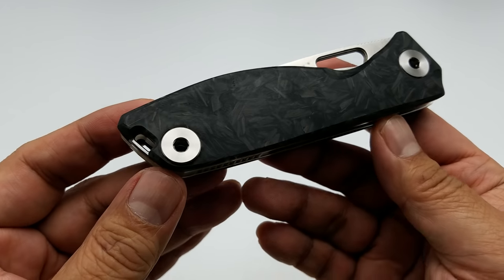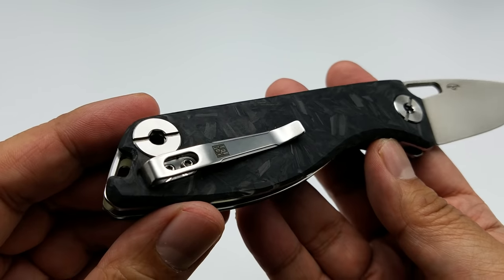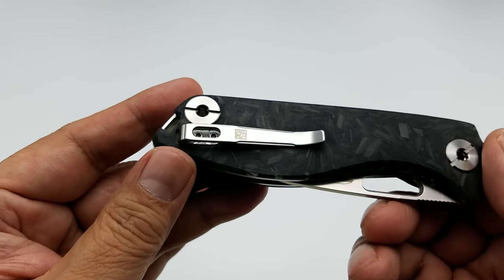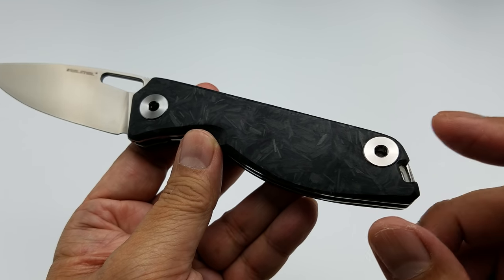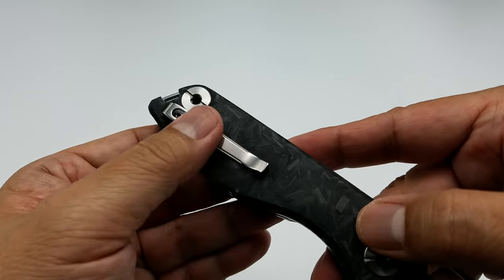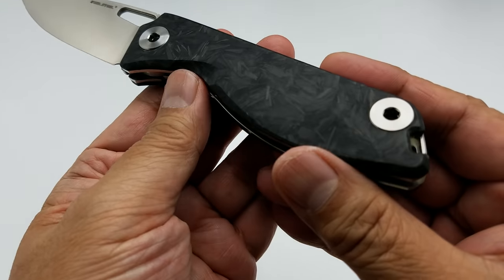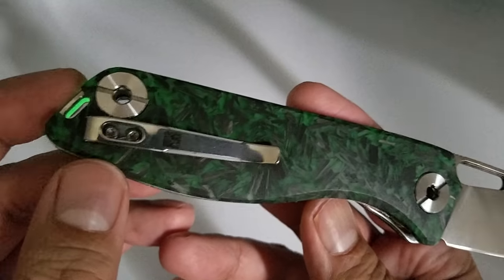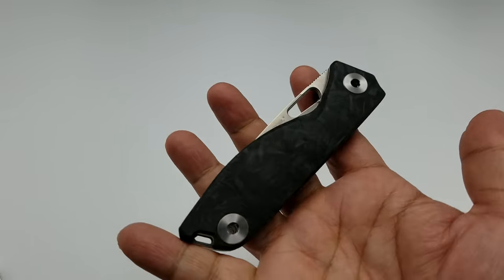Sidus by Real Steel Knives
Designed by Poltergeist Works